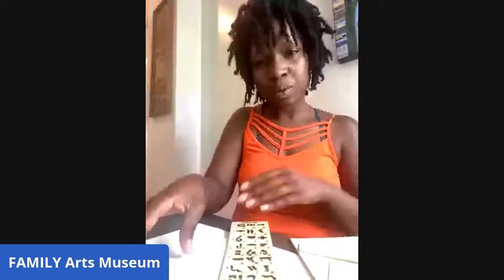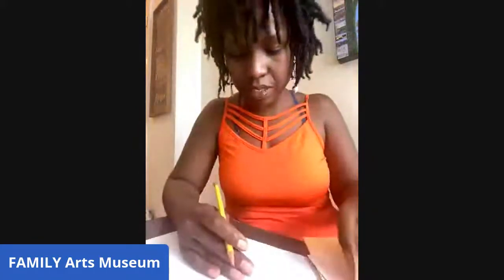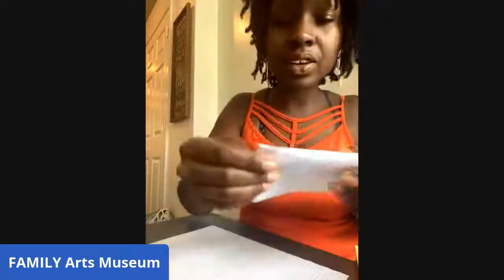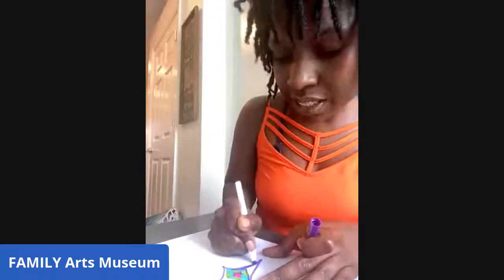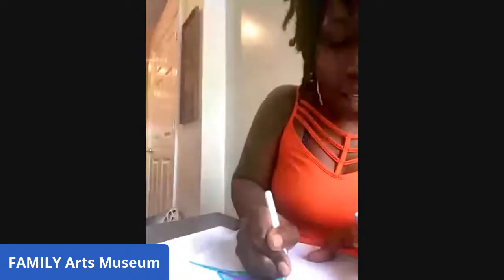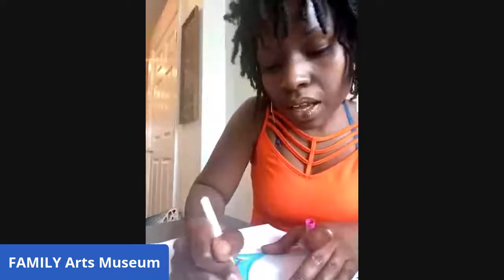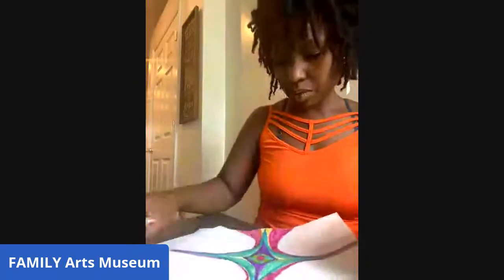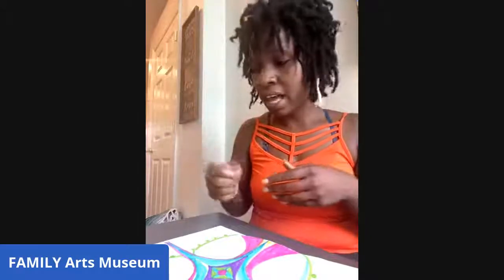Cont. Of Meditative Art